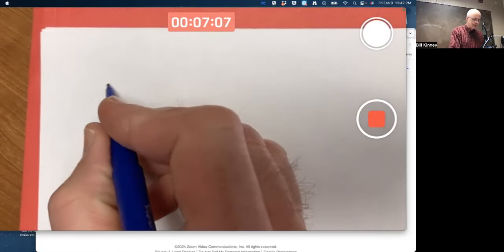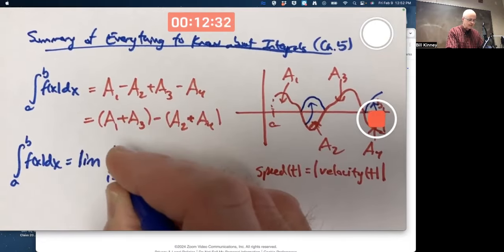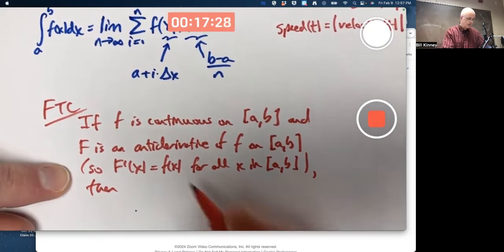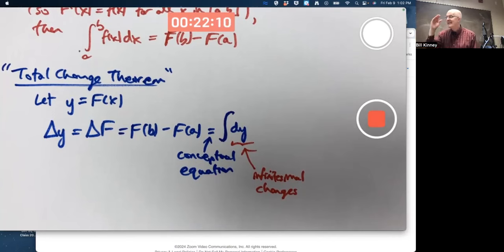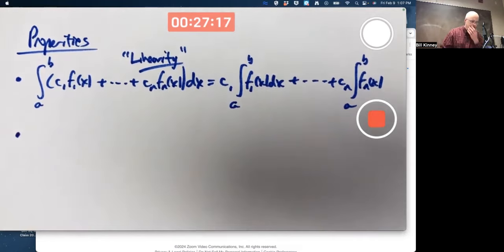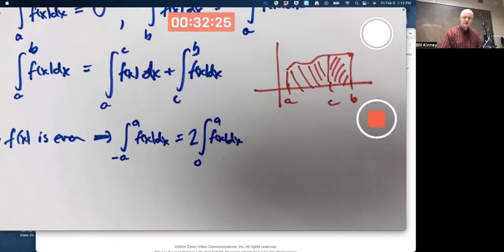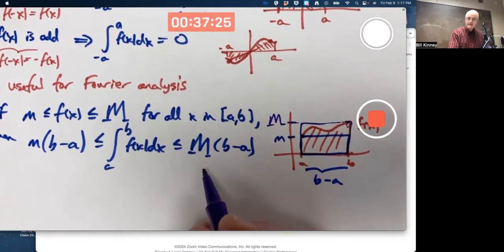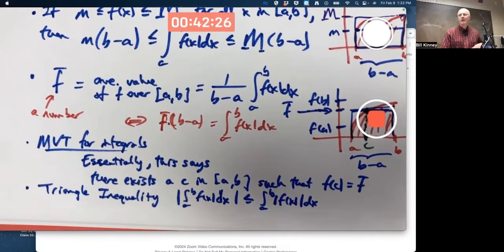Calc 2, Lec 4A: The MOST IMPORTANT Things to Know about Definite Integrals in Calculus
In Calculus, the most important thing to know about definite integrals is the signed area interpretation, and how that is helpful in applications. Definite integrals can also be computed as limits of Riemann sums, though this is rarely done. Instead, the Fundamental Theorem of Calculus is a common tool to compute integrals when an antiderivative can be found. It's easier to understand as the Total Change Theorem and conceptualized using infinitesimals. Properties include: 1) linearity, 2) limit of integration properties, 3) special integrals of even and odd functions, 4) lower and upper bounds of integrals, 5) average value and its interpretation, 6) the Mean Value Theorem for Integrals, and 7) the Triangle Inequality for Integrals